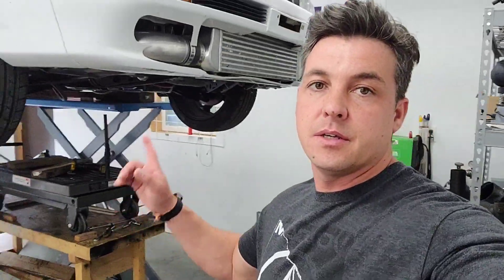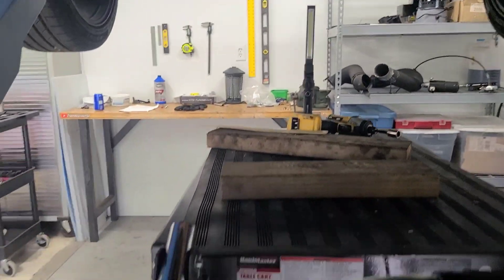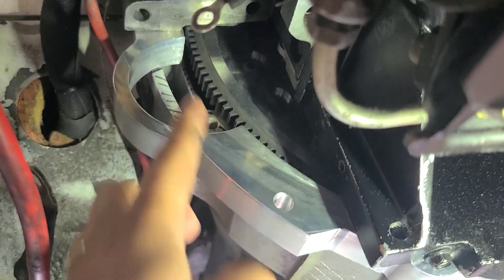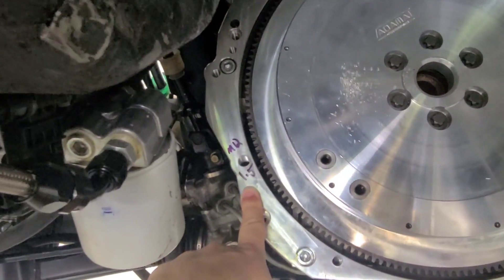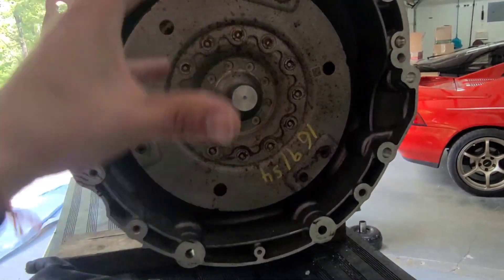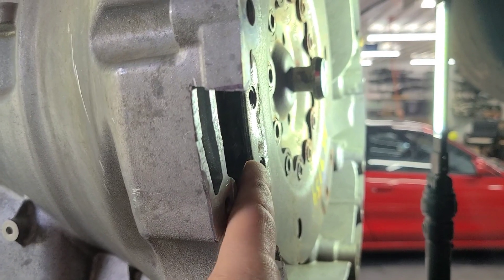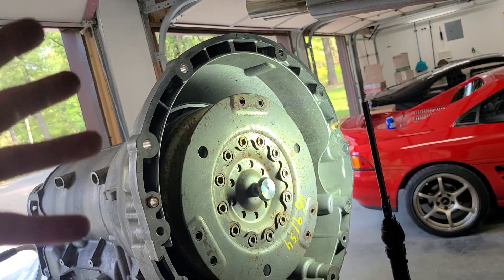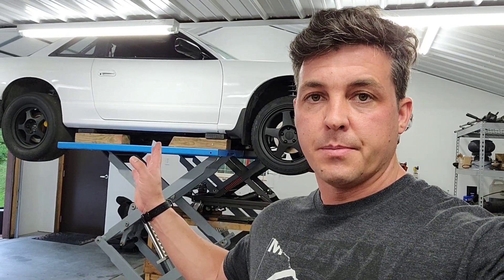Cutting the bellhousing on a 8hp70 for starter clearance, LS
how to modify the bellhousing on an 8hp70 for stater clearance with an LS